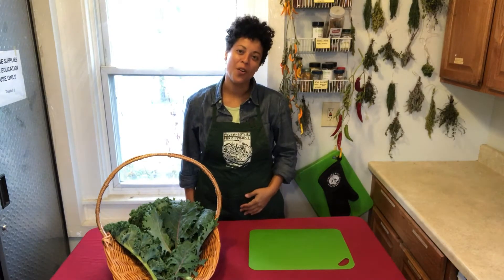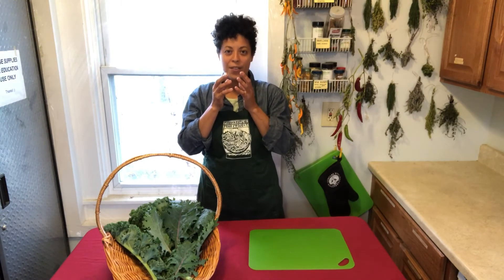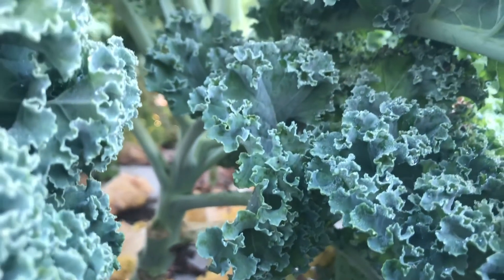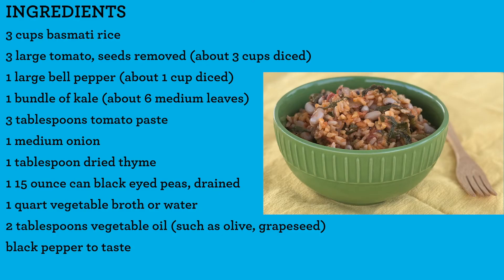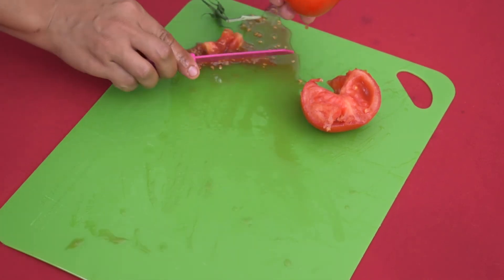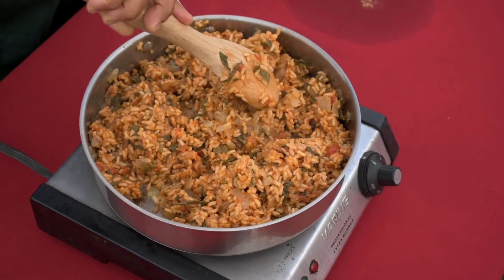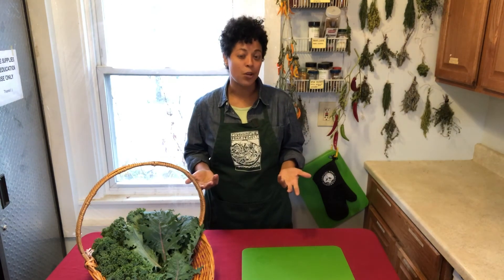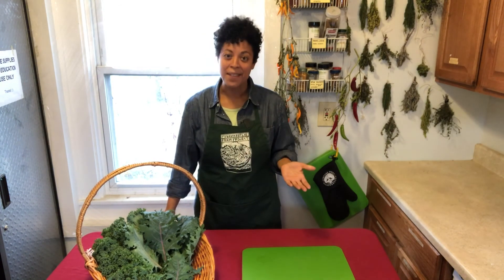Make West African Jollof Rice with Kale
Celebrate delicious local kale in a mouth-watering rice dish from Ghana, West Africa. This recipe is an adapted version of a traditional dish, changed to include a seasonal vegetable, plant-based protein, and simplified so even small children can help prepare it!  Cook along with SonyaJoy as you dice, sauté and season your way to a dish that the whole family will enjoy.  This video will describe where kids can safely get involved with cooking. For authentic Nigerian Jollof Rice, try Chef Yewande Komolafe’s traditional recipe featured in the NY Times.

Jump to the end of the video for the complete recipe.

Credits:
Close-up Cooking Video by Rob Kissner
Post-Production Editing by Forge Media
Mindful Moment Music: “Sweet Gentle Piano” by water_lily
Main Music: “Kids Background” by PeacockMusic